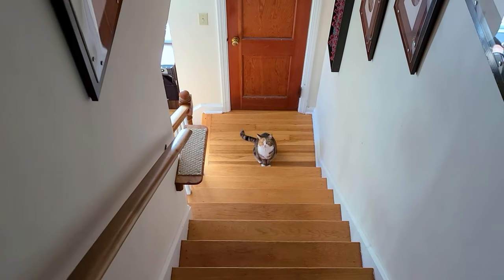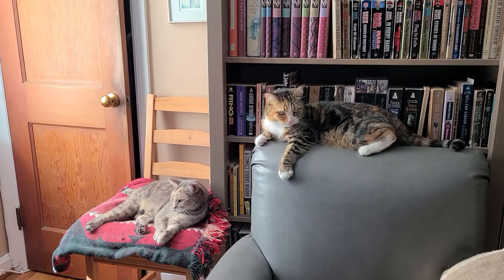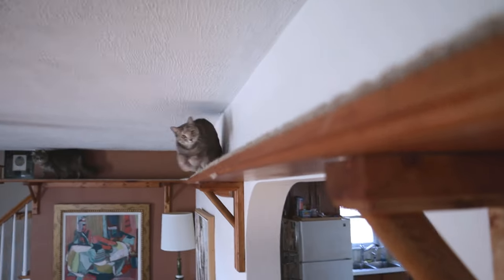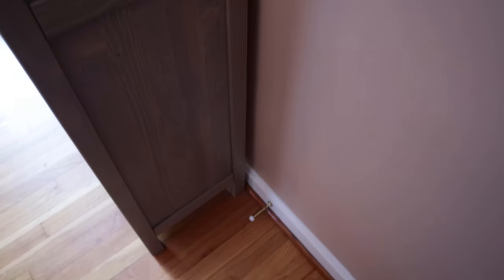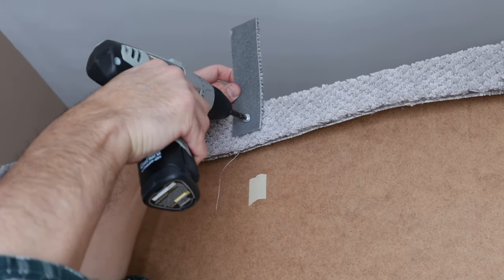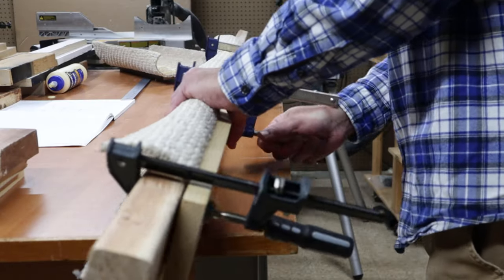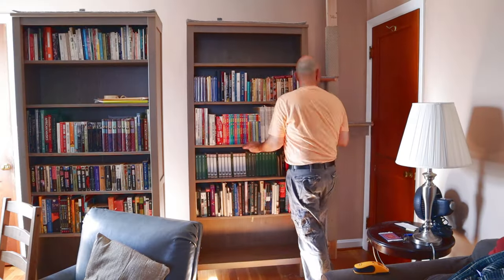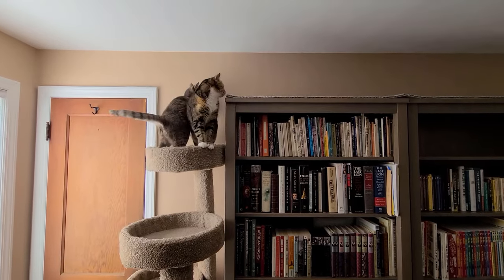If You Rent and Your Cats are Bored, Watch This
Easy DIY cat improvement. If you rent and would like to improve your space for your cats, this is the video for you. Renters have a hard time with "catification" because they can't damage the walls. This video shows how most renters can help their cats even if they have to be careful not to damage the walls.